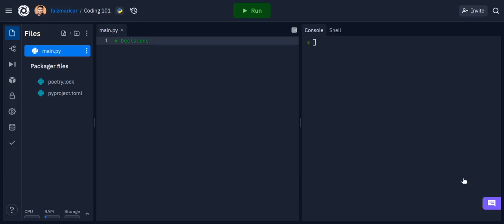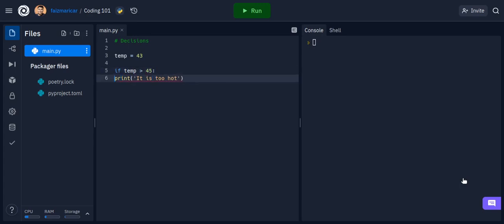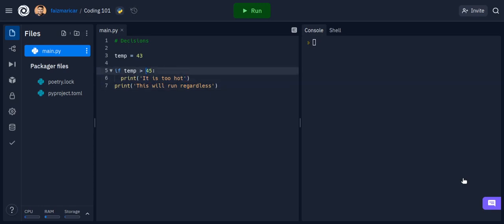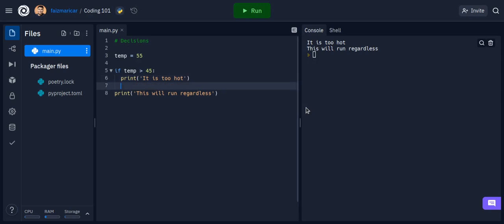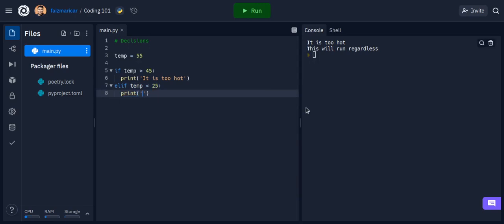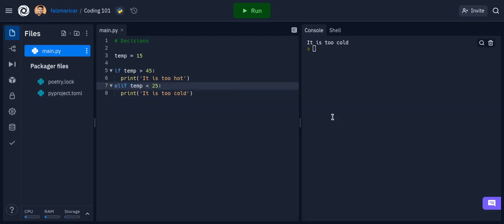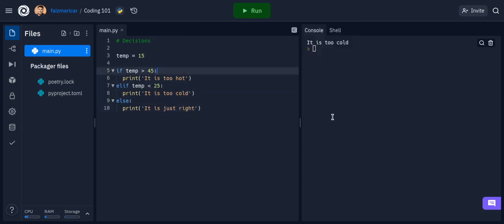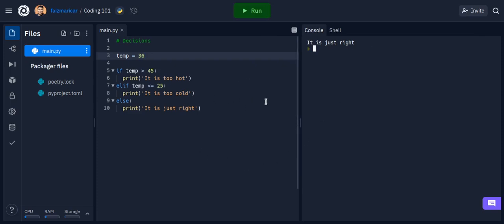Coding 101 with python: Decisions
Introduction to coding with python. In this video, we will be looking at creating decision loops in python.